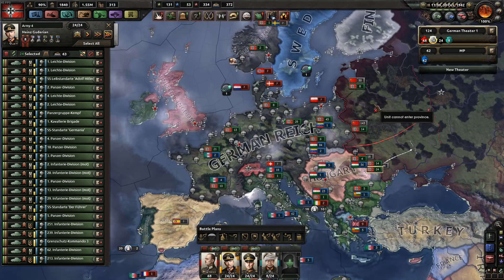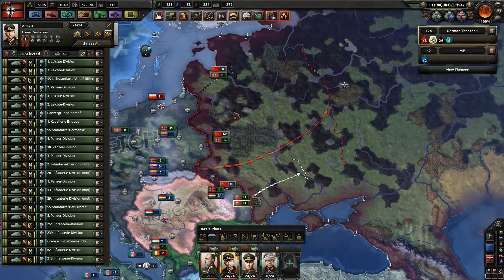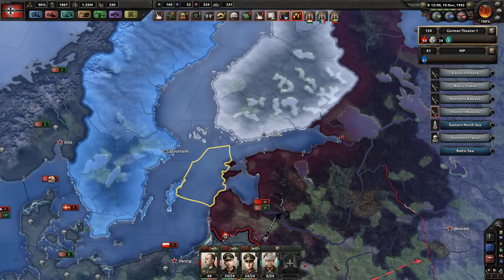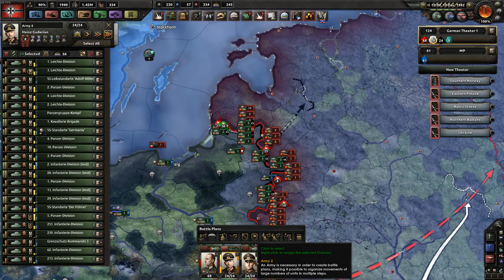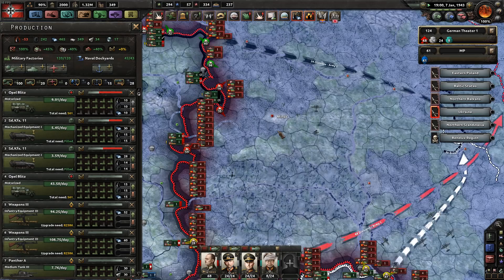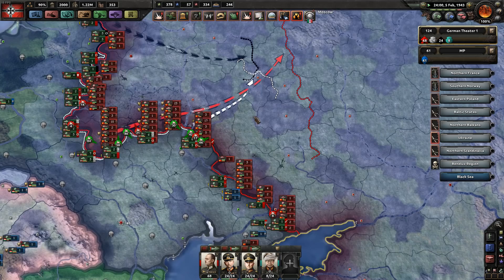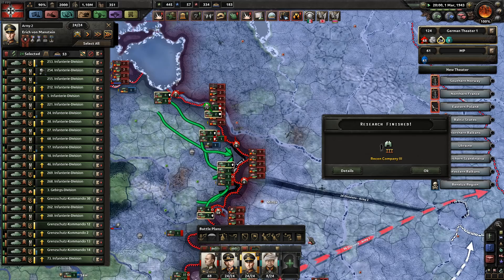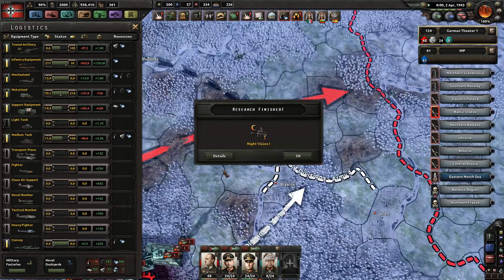Invade the Soviet Union! Operation Barbarossa Tutorial - Hearts of Iron IV HOI4 Paradox Interactive